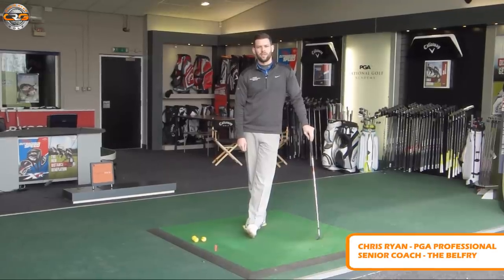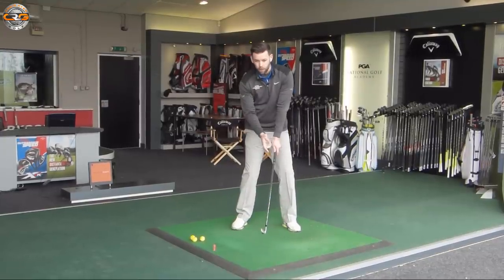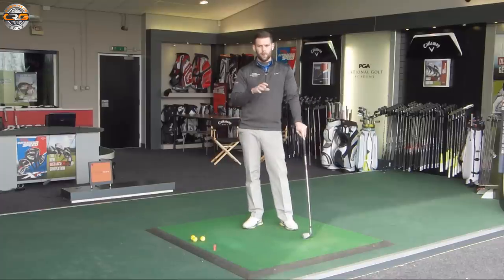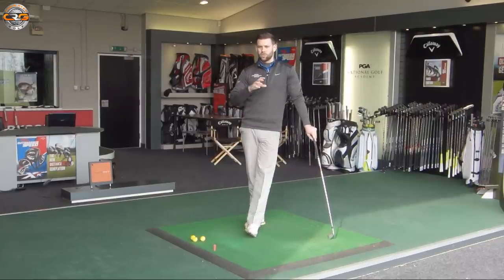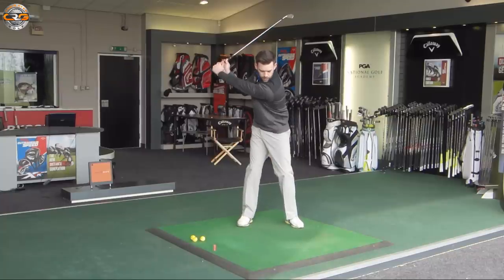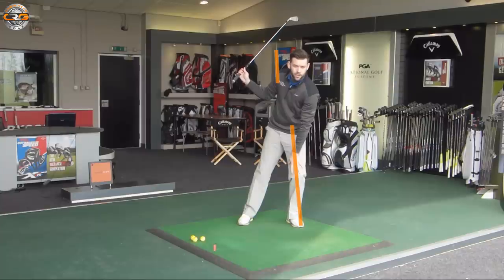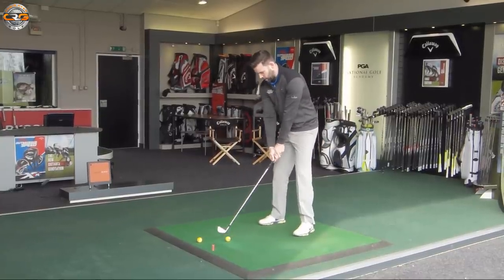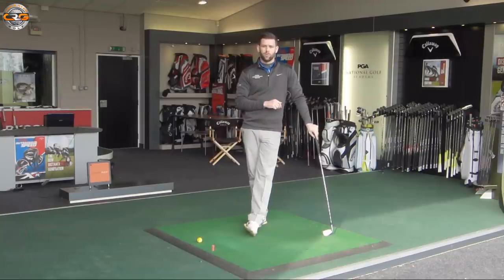WHEN TO SHIFT YOUR WEIGHT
Good body action in the golf swing is essential to good, solid, consistent shots.  This short video from PGA Professional and Senior Coach at The Belfry Chris Ryan explains how we should best use our body to hit better shots.